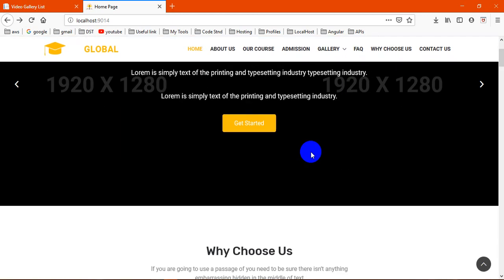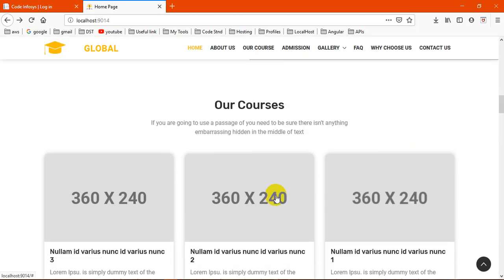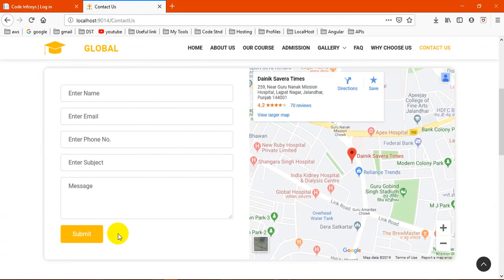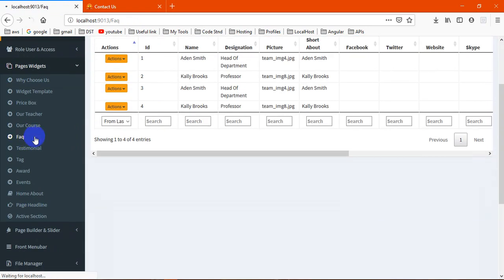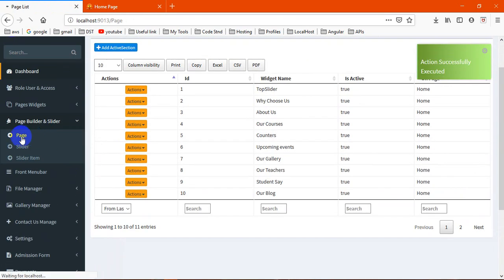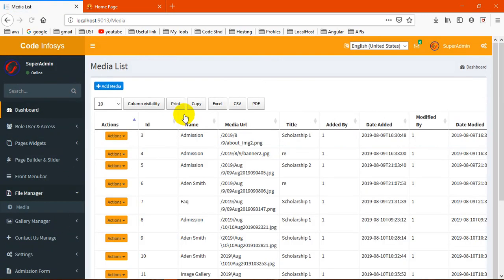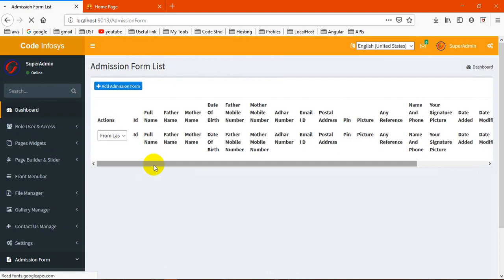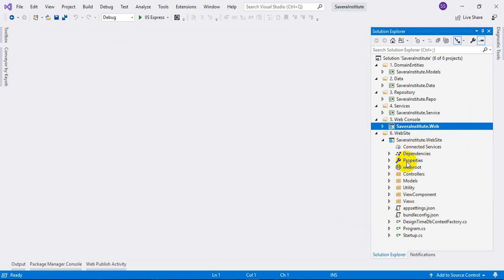Solid Smart CMS ,school,institute and collage portal cms , Open Source | .net core mvc c#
Solid Smart CMS ,school and collage website, institute website CMS portal it used for all, even change content as per your need , for multipurpose you may use this application.

Application features are below.

--Role User & Access
Role
User
Role User
Menu
Menu Permission

--Pages Widgets
Why Choose Us
Widget Template
Price Box
Our Teacher
Our Course
Faq
Testimonial

--Page Builder & Slider
Page
Slider
Slider Item

--Front Menu bar
File Manager
Media

--Gallery Manager
Albums
Image Gallery
Video Gallery

--Settings
General Setting
App Setting

--Admission Form
--Payments
--Notice Board

Home About
Page Headline
Active Section
Technology
.net core 2.2
Ms Sql Server Database
Must be purchase you own license for theme , other wise theme provider will be claim on you.
Open source name just use for advertisement purpose.